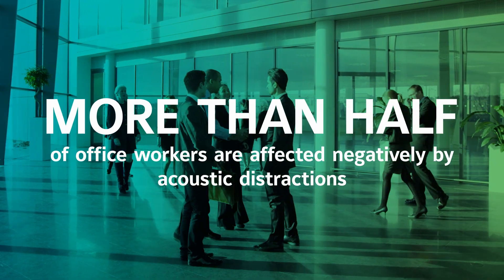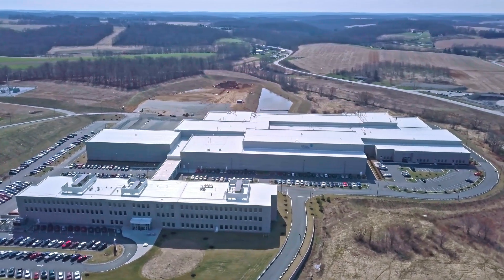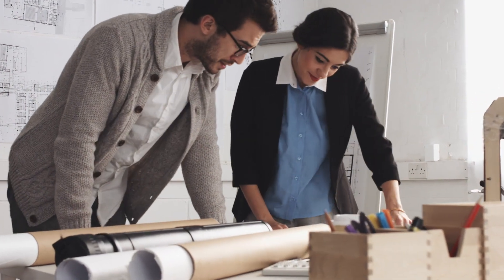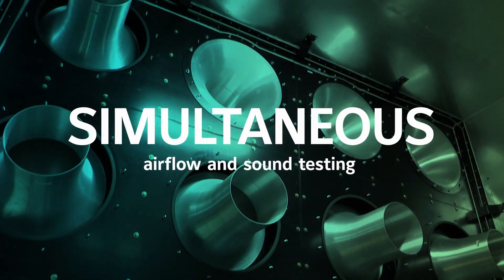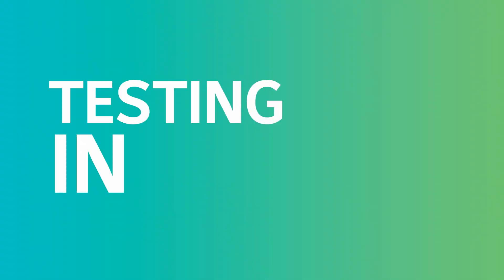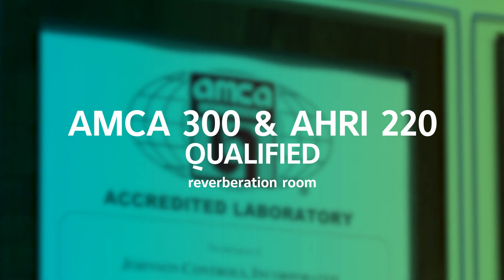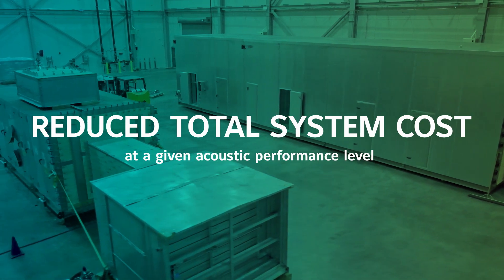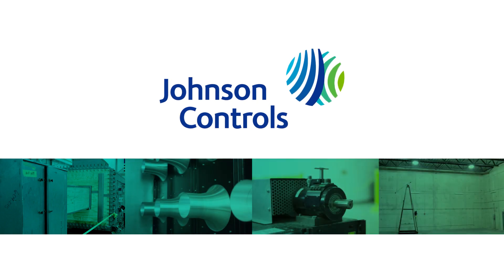Johnson Controls HVAC Acoustics Laboratory for Air Handling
Acoustics matter when creating professional indoor environments. Sound influences indoor environmental quality (IEQ). Noise impacts worker productivity. Johnson Controls Acoustics Laboratory provides testing of sound and airflow to produce design data to ensure the performance of Air Handling systems.